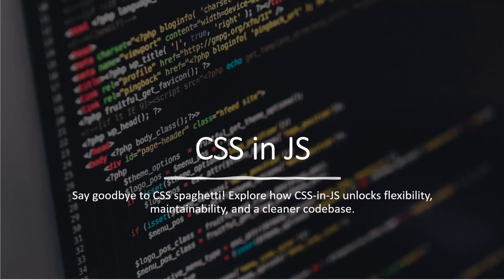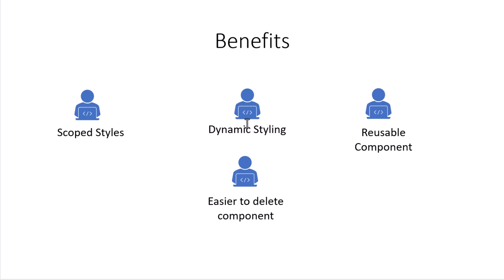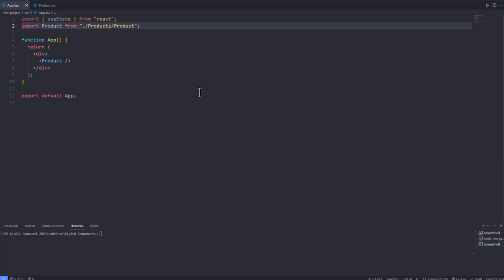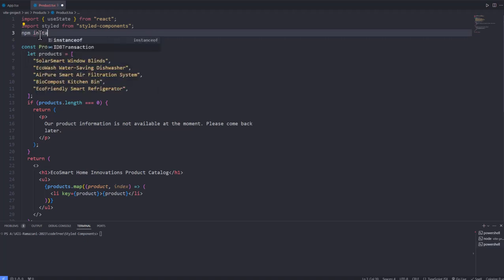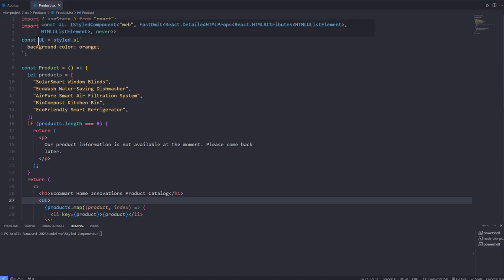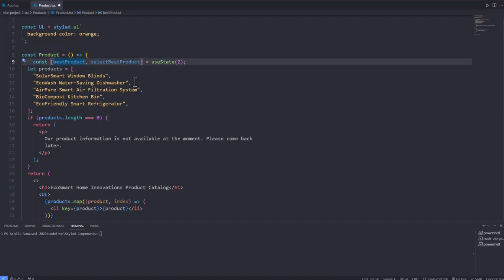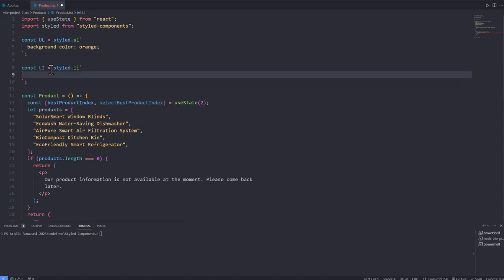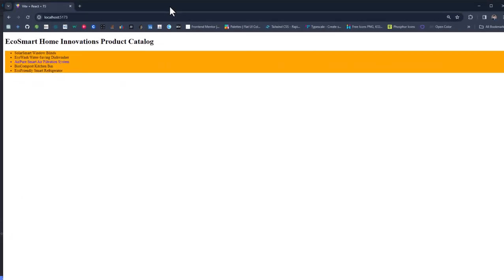Styled Components in React/Typescript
Learn How to Use Styled Components and How to Pass Props to Your Styled Components